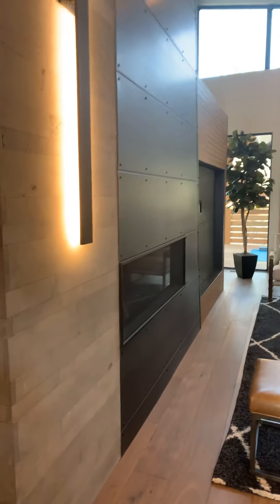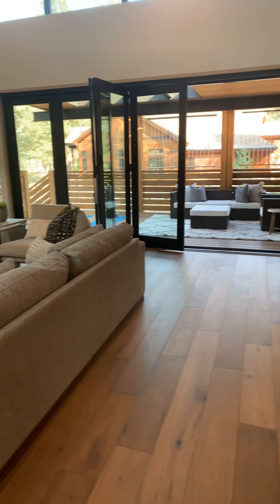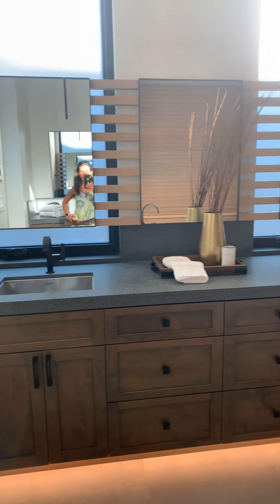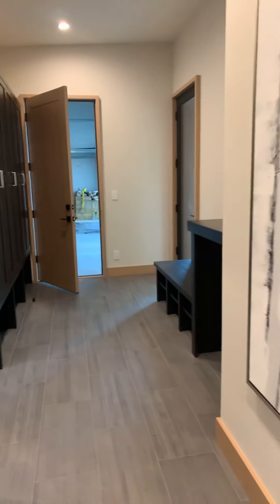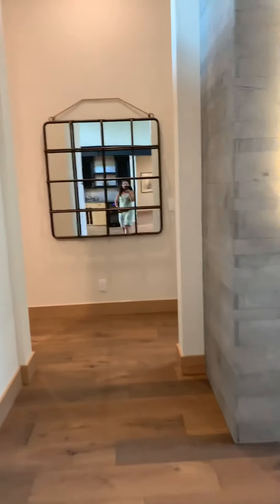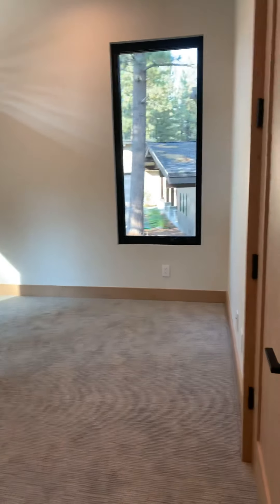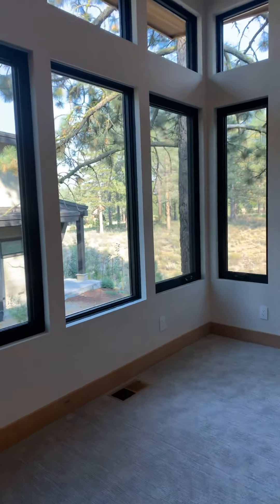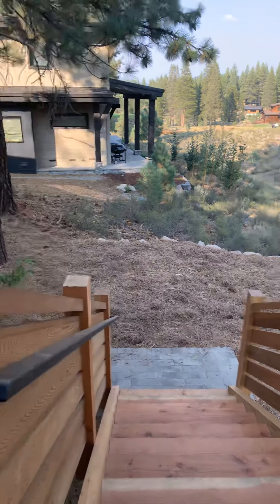11093 Meeks Court, Truckee CA Grays Crossing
Rare single story home in Gray's Crossing with 4 ensuite bedrooms and a fantastic indoor/outdoor interaction to the covered patio through the Nana wall. Stunning modern finishes with extensive use of steel inside and out, flannel quartz & granite counters, engineered oak floors, oak & alder cabinets/doors. The spa like master bath includes a steam shower, separate tub and radiant heated floors. Additional features include Dacor appliances,dry bar,bunk room,pre wire for generator & hot tub & 3 car garage.